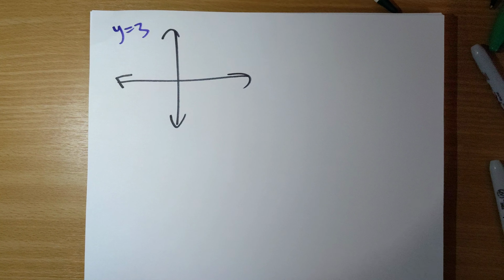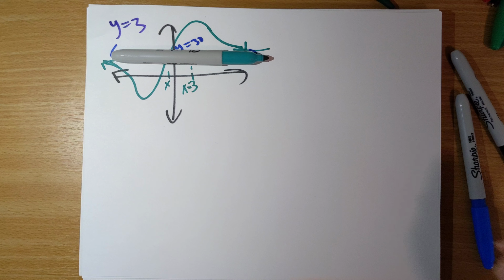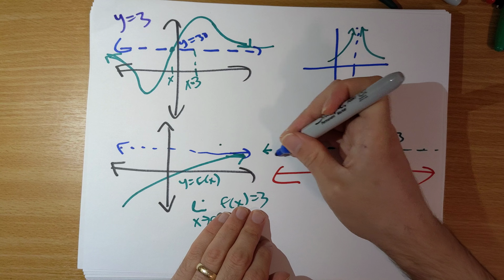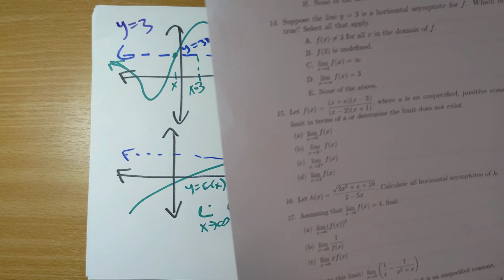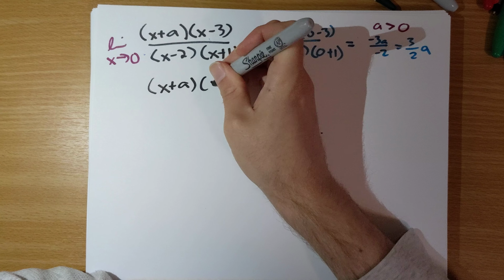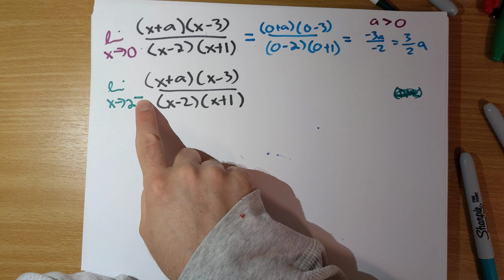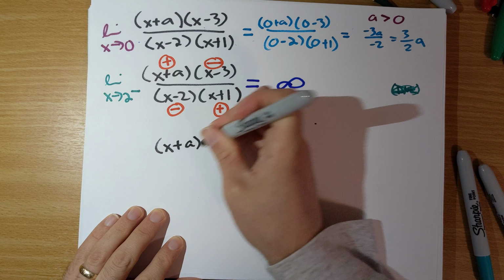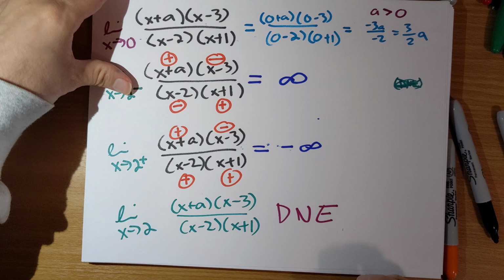135 test 1 review: #14-#15